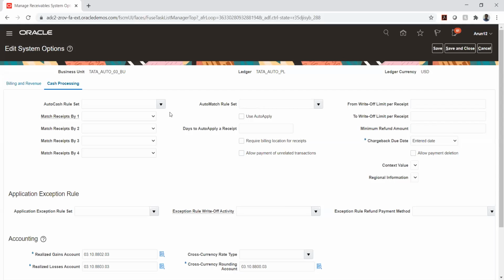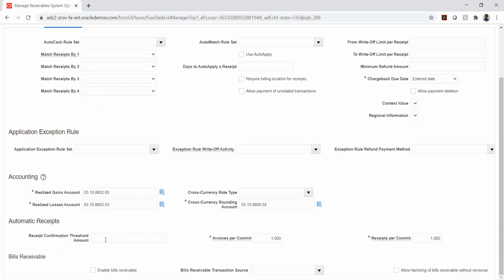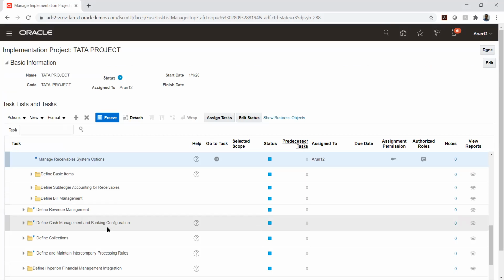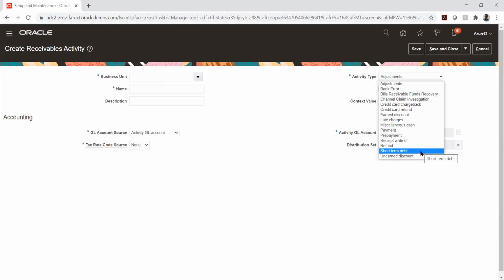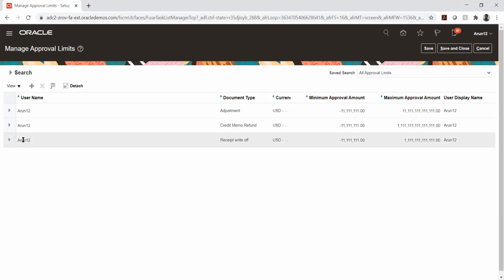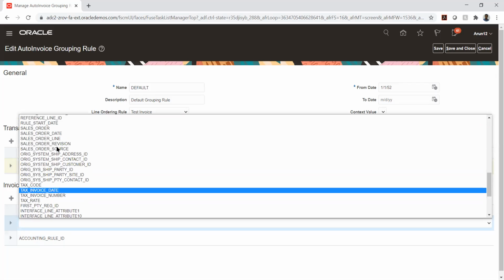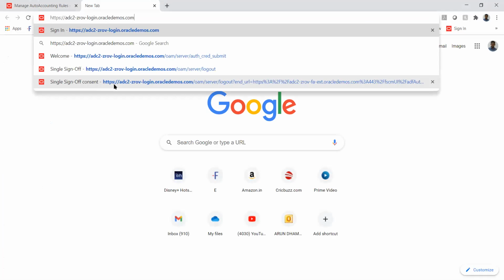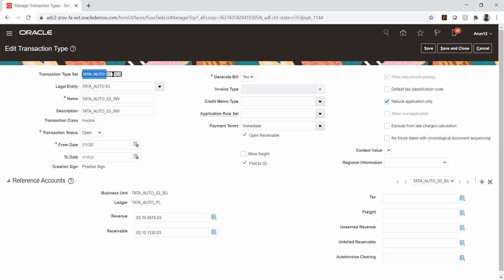Oracle Fusion - Accounts Receivables Configuration - Part II ( English )